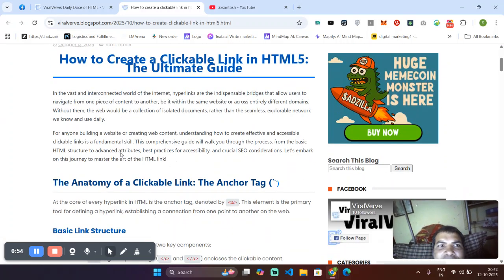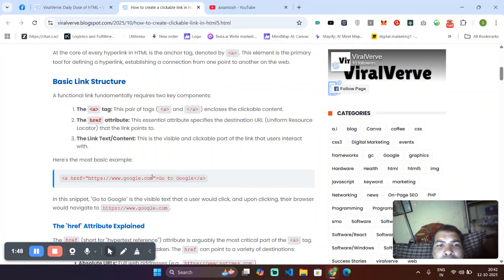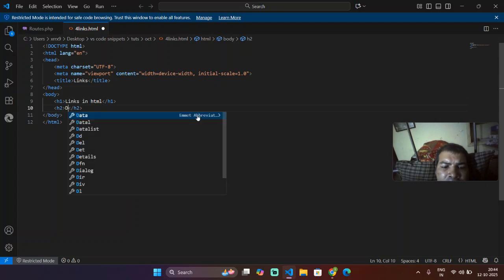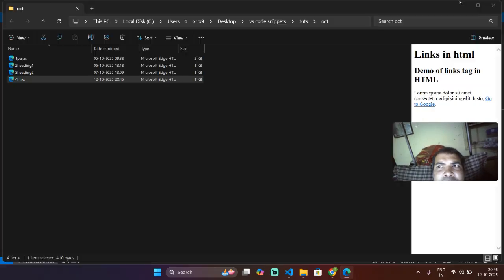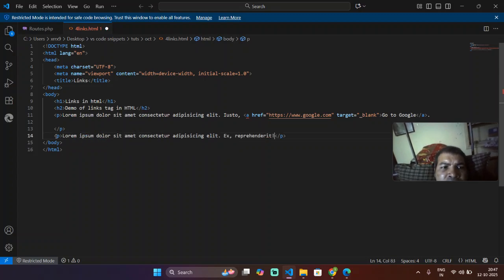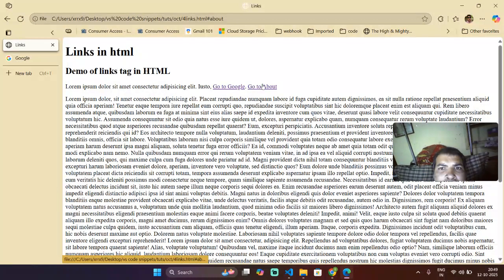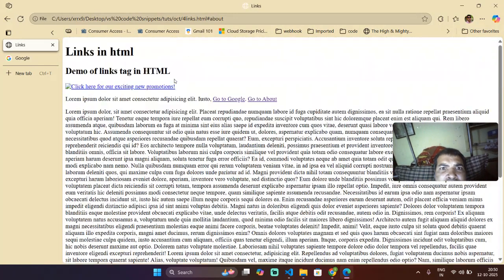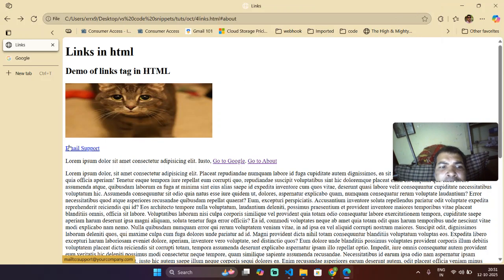How to create a clickable link in html5